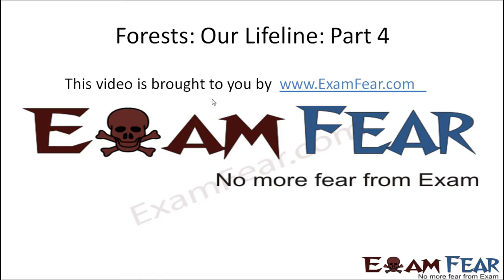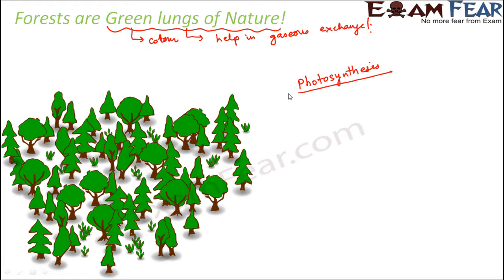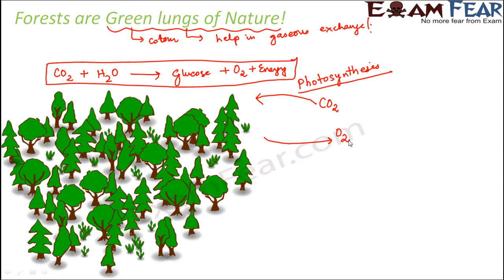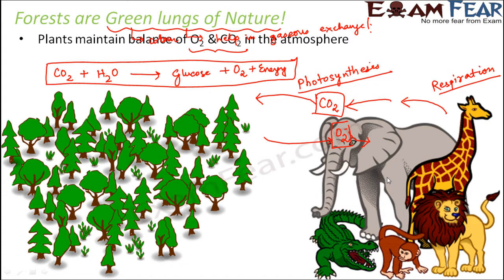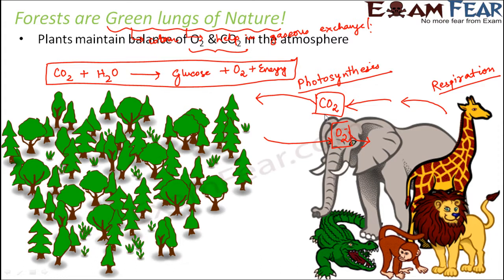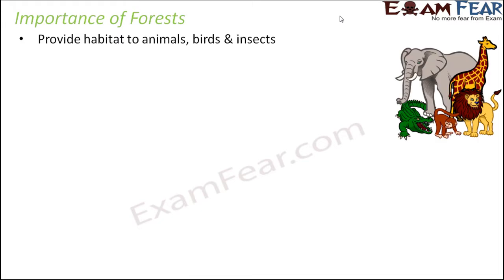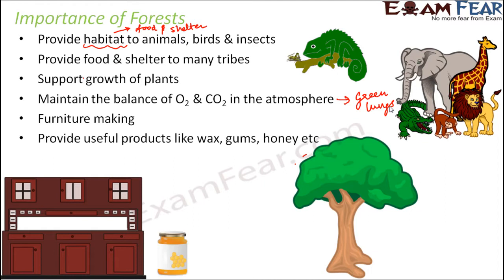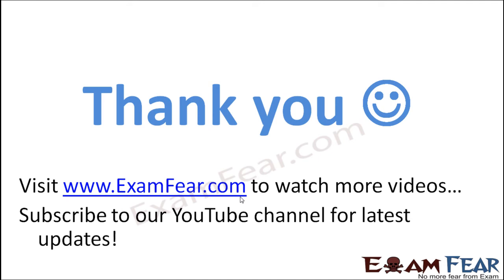Biology Forests Our Life Line Part 4 (Green lungs of nature) Class 7 VII